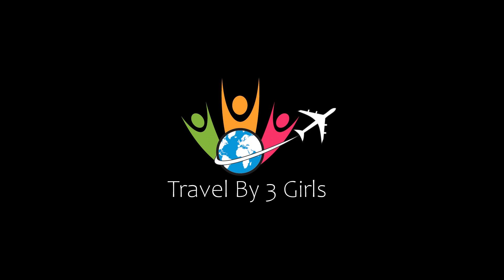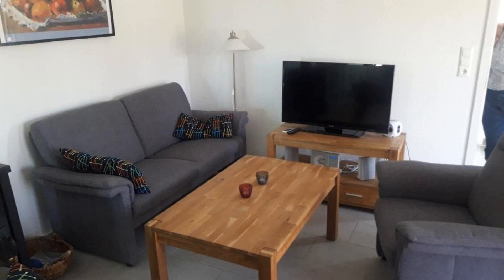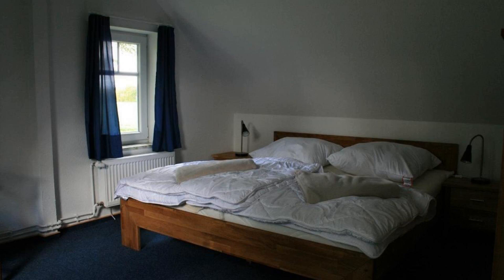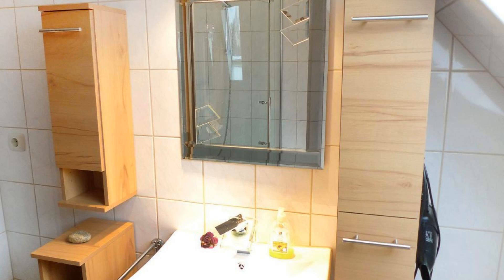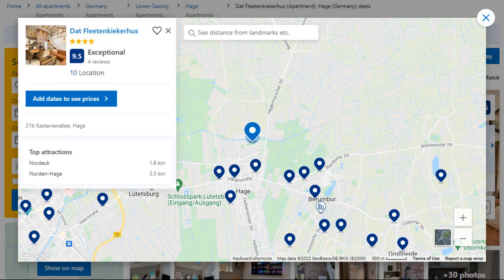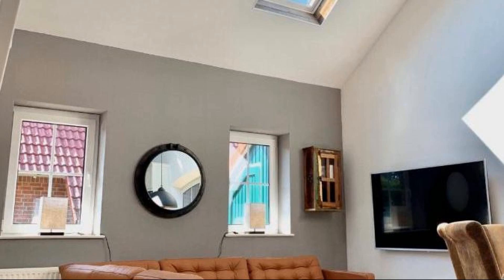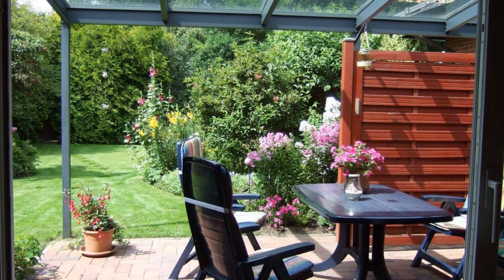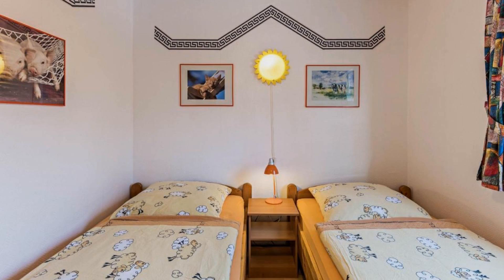Top 5 Recommended Hotels In Hage | Luxury Hotels In Hage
Queries Solved:
1) Top 5 Recommended Hotels In Hage
2) Top 5 Hotels In Hage
3) Top Five Hotels In Hage
4) Top 5 Romantic Hotels In Hage
5) 5 Best Hotels For Couples In Hage
6) Hotels In Hage
7) Best Hotels In Hage
8) Top 5 Luxury Hotels In Hage
9) Luxury Hotel In Hage
10) Luxury Hotels In Hage
11) Luxury Stay In Hage
12) Top 5 4 Star Hotel In Hage
13) Best 4 Star Hotel In Hage
14) 4 Star Hotel In Hage

Track Title: Fiesta de la Vida
Artist: Aaron Kenny